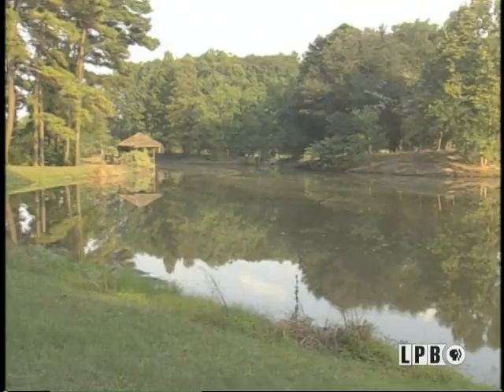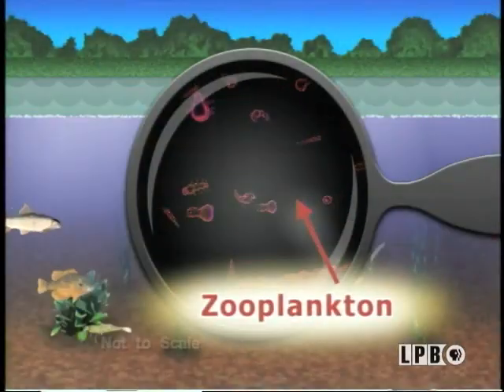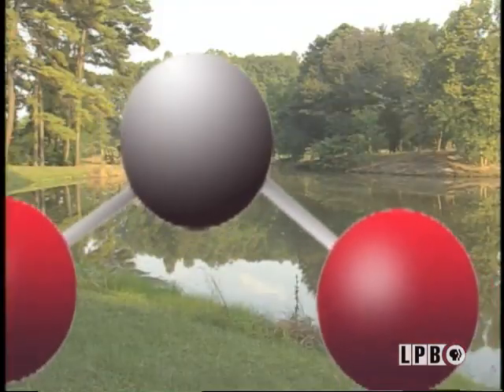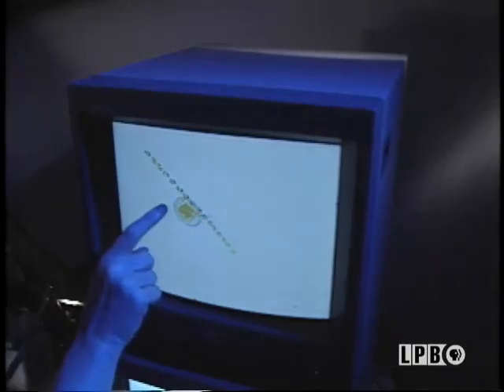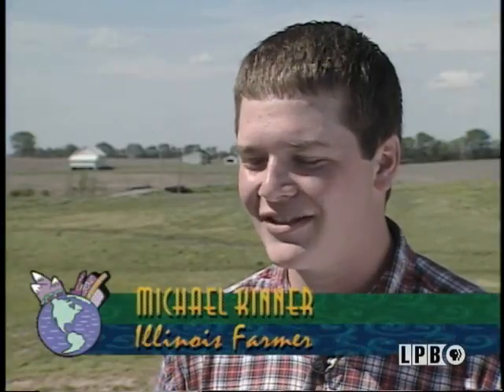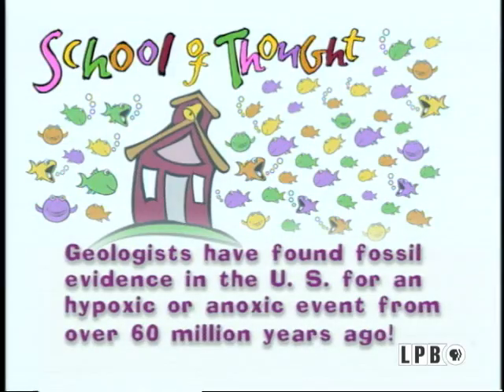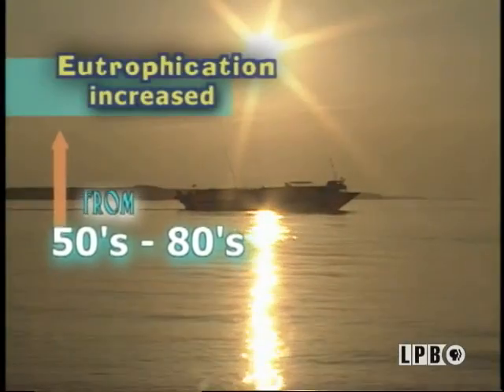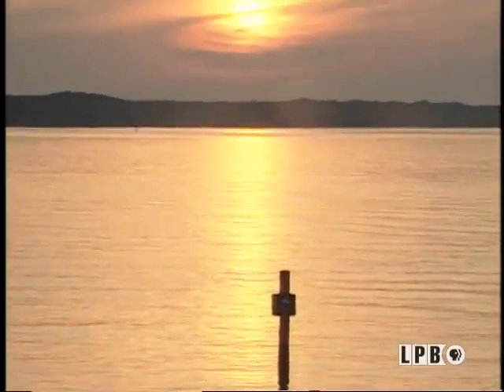Hypoxia: The O2 Blues | Enviro-Tacklebox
In this episode of the series “Enviro-Tacklebox” from September 24, 2003, host Greg Grandy and the student reporters explore hypoxia, low oxygen levels in bodies of water. They cover: eutrophication; phytoplankton; zooplankton; hypoxia and anoxia; the dead zone in the Gulf of Mexico; best management practices for farming; anoxia in the Long Island Sound; and the water quality of Chesapeake Bay. They interview: Quay Dortch, an oceanographer with NOAA; Mac Felton, microbiologist; Frank Hall, a geological oceanographer with the University of New Orleans; Nancy Rabalais, a marine biologist with the Louisiana Universities Marine Consortium (LUMCON); Robert Holmes, a hydrologist with the U.S. Geological Survey; Michael Kinner, a farmer in Illinois; George Czapar of the University of Illinois; David Niebuhr, an oceanographer with Salem State College; and Robert Diaz, an oceanographer with the Virginia Institute of Marine Science.